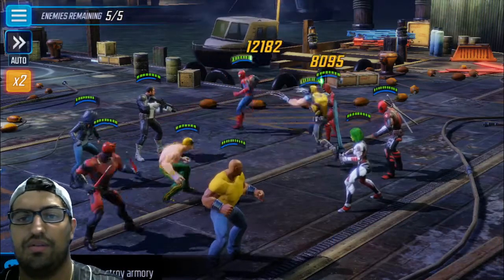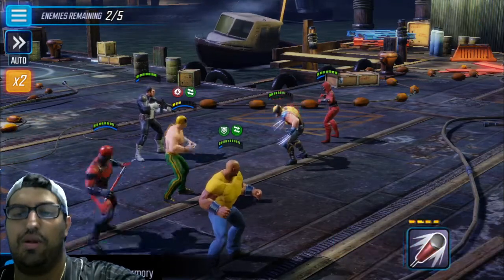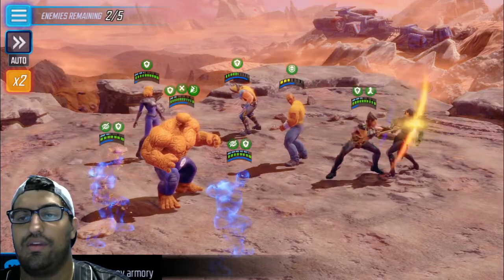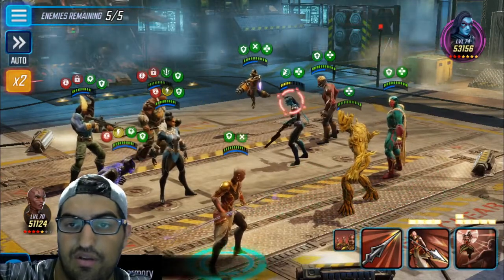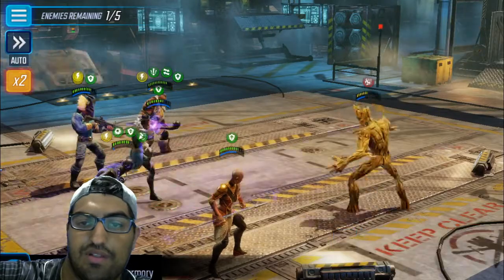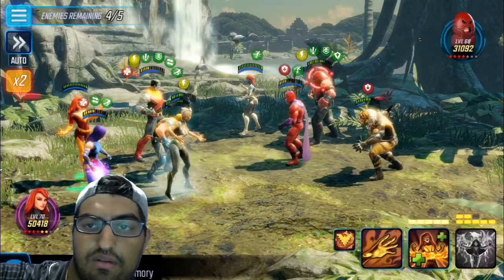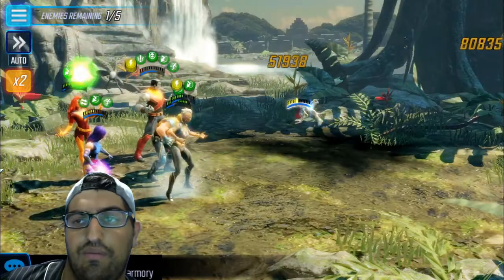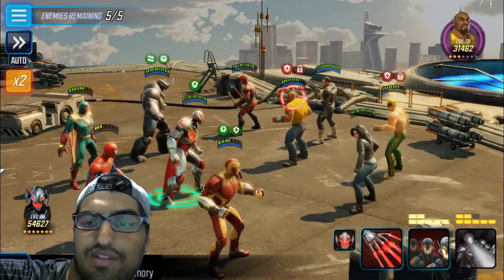Blitz Before and After Discussion and Gameplay on Marvel Strike Force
Here I blitz a lot while discussing the changes to blitz with some of my thoughts.

As always I'm here to help